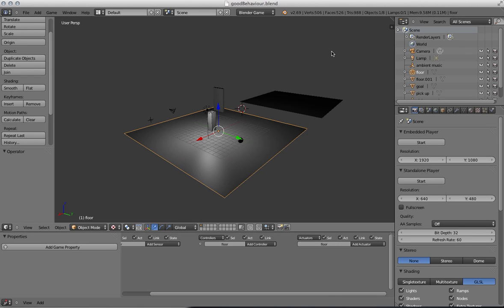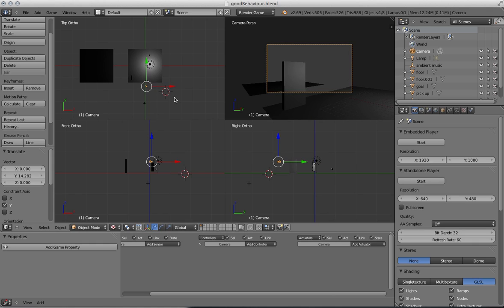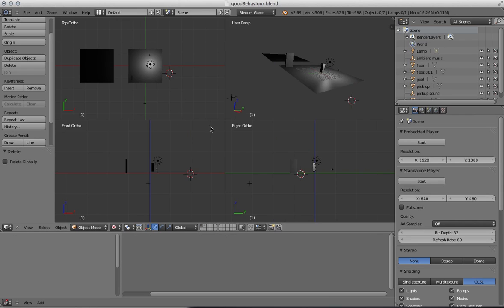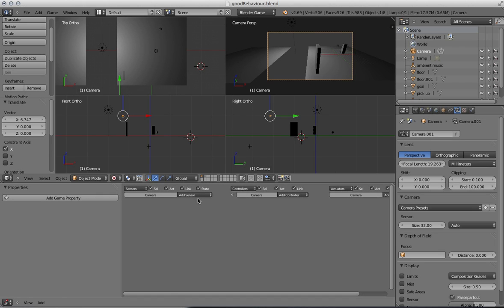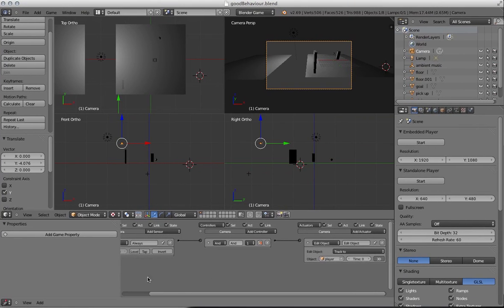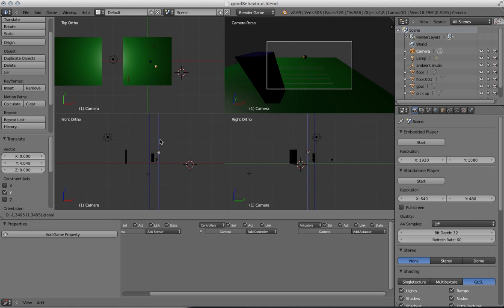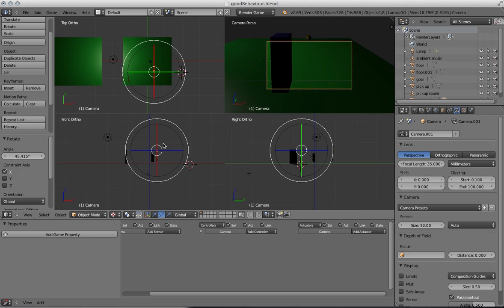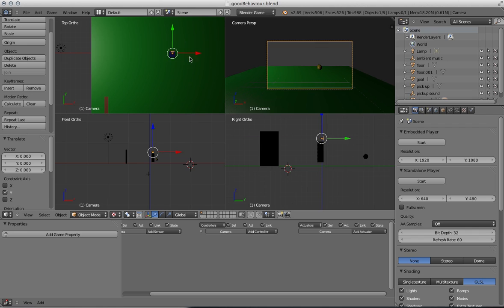Blender Game Engine for Beginners: Part 6 - Cameras (Third-Person, FPS and whole world)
This video shows you how to add and alter the position of the camera, including tracking the player from a distance, third person and first person views.